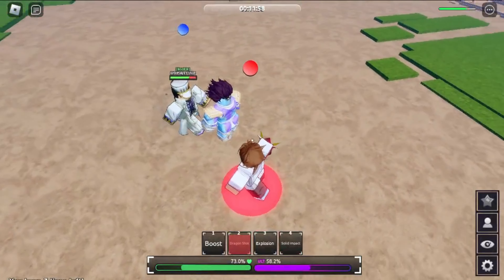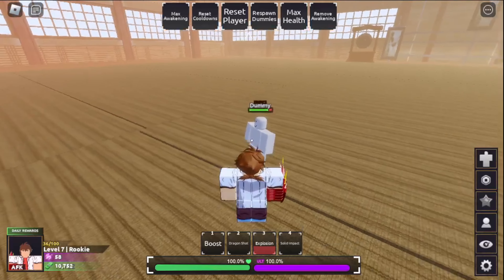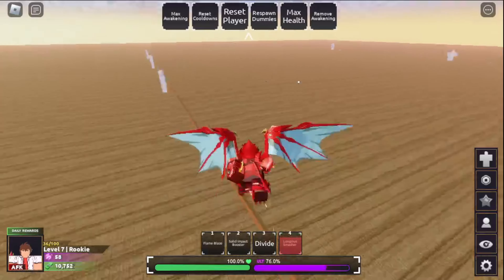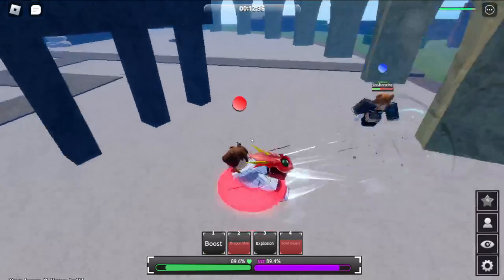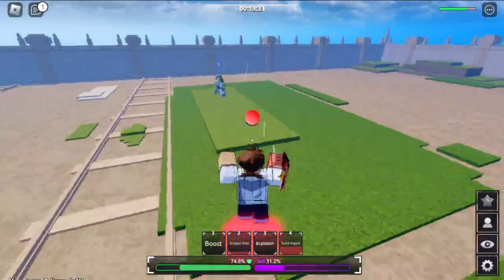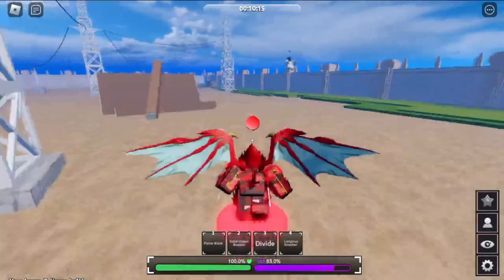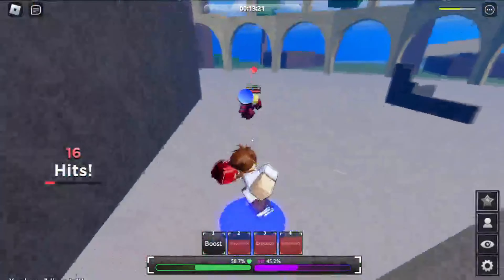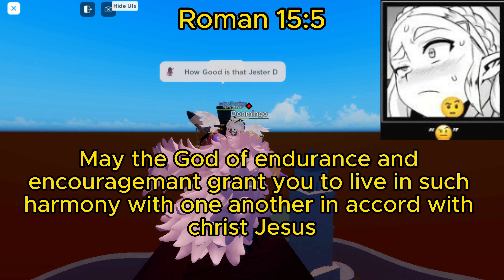Issei is UNDERRATED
New Game
In this video I will be showing the power of God and how good Issei is in AU:R.
Hope you enjoy this roblox video This is a anime game on Roblox. This game is called Peroxide and hopefully is a good game on the platform.
-Everything in this video is for content purposes only please do not take anything I do in these videos seriously.

aopg is a one piece game game that was multi-developed. It is a closed-community game that was recently released to the public.

Roblox is free-to-play, with in-game purchases available through a virtual currency called "Robux". As of August 2020, Roblox has over 164 million monthly active users, with it being played by over half of all children aged under 16 in the United States.[9][10] Roblox has received generally positive reviews from critics.

ROBLOX is an online virtual playground and workshop, where kids of all ages can safely interact, create, have fun, and learn. It’s unique in that practically everything on ROBLOX is designed and constructed by members of the community. ROBLOX is designed for 8 to 18 year olds, but it is open to people of all ages. a multiplayer “Capture the Flag” game or some other, yet-to-be-dreamed-up creation. There is no cost for this first plot of virtual land. By participating and by building cool stuff, ROBLOX members can earn specialty badges as well as ROBLOX dollars (“Robux”). In turn, they can shop the online catalog to purchase avatar clothing and accessories as well as premium building materials, interactive components, and working mechanisms.

Roblox (originally stylized as ROBLOX) is a massively multiplayer online social game platform, where players are able to create and publish their own virtual worlds using building tools and Lua. Players can earn or purchase Robux, which can be cashed into real-world money if earned from developing games or clothing items.